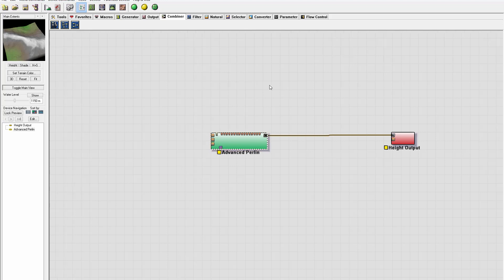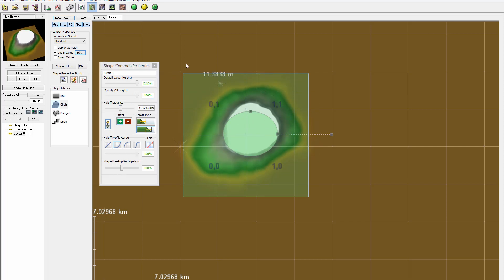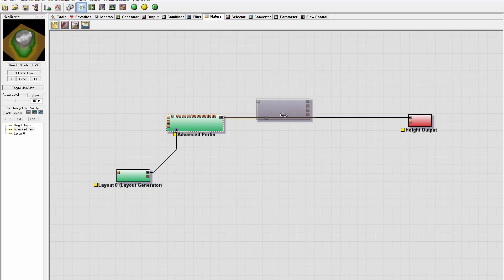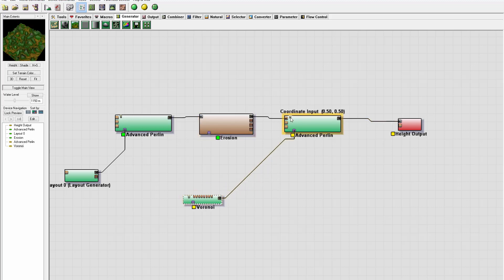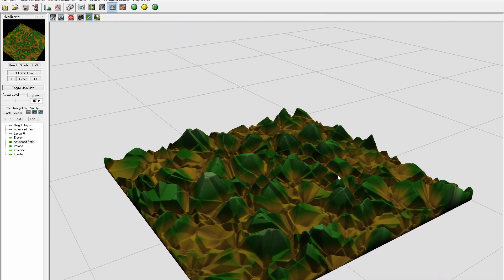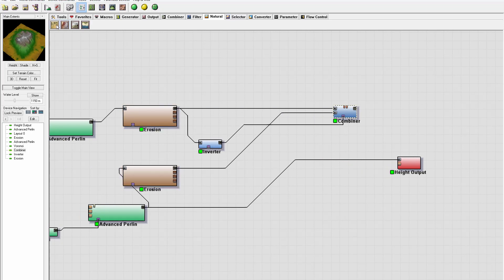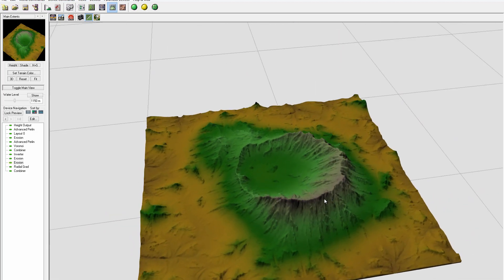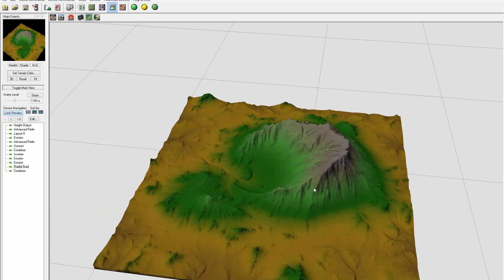Creating Impact crater in World Machine, shapes, part 1 of 2